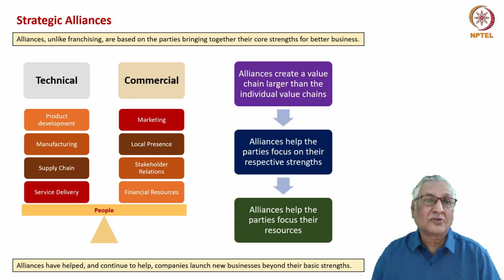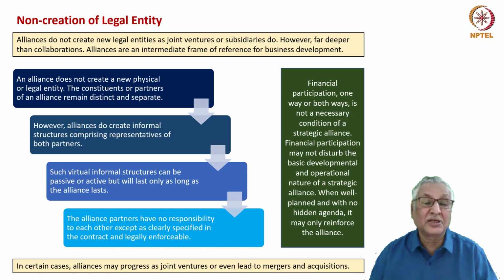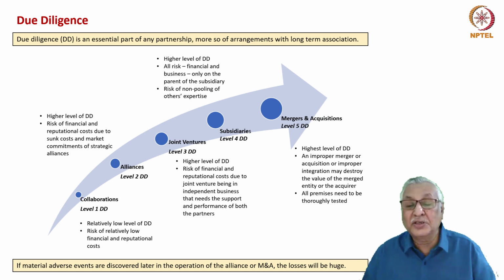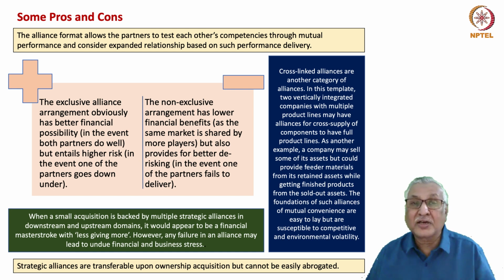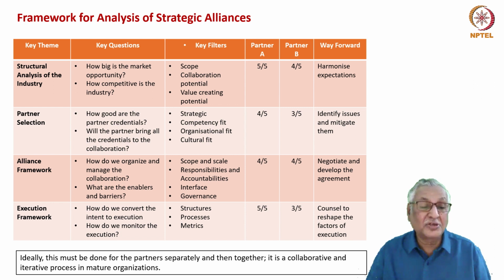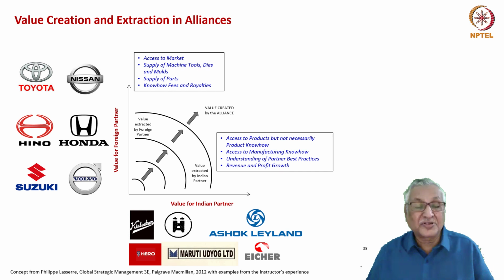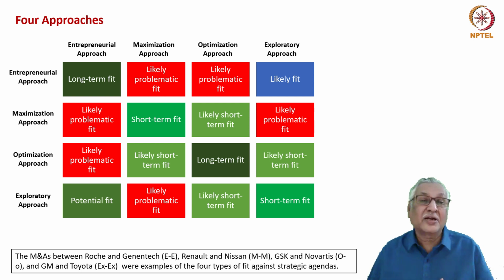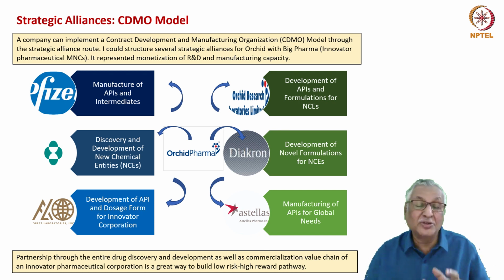Strategic Alliances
Strategic Alliances, Distribution Alliances, Supply Alliances, Non- creation of legal entity, complimentarity, Due Diligence, Types of alliances, Four types of international alliances, Framework for analysis of strategic alliances, Entry barriers in Indian Commercial vehicle industry, Value creation and extraction in alliances, Fit analysis and Strategic alliances, Four approaches.